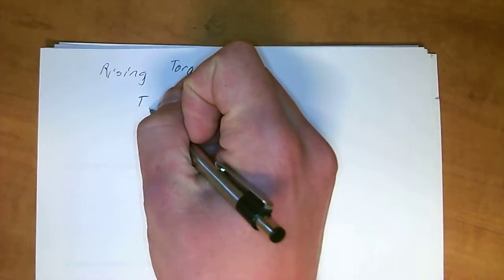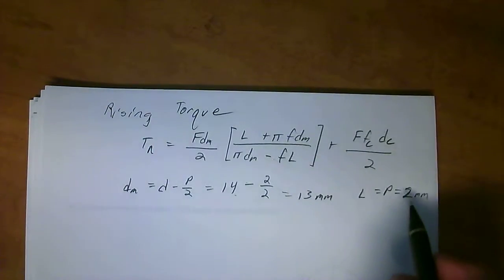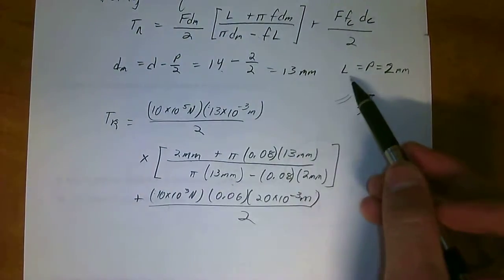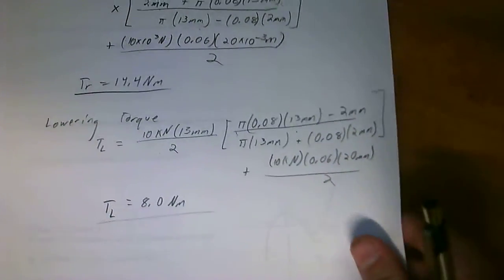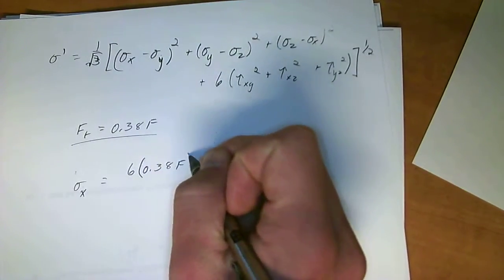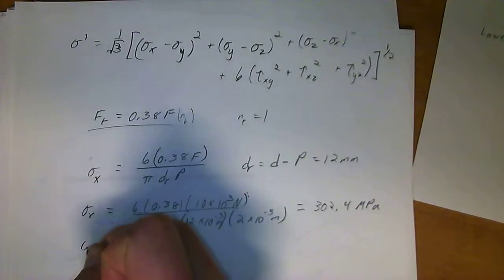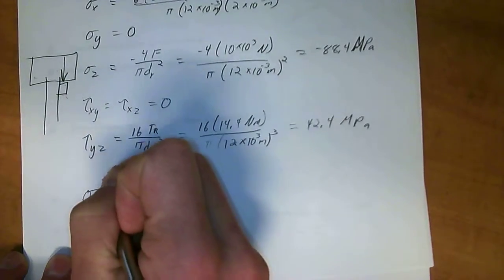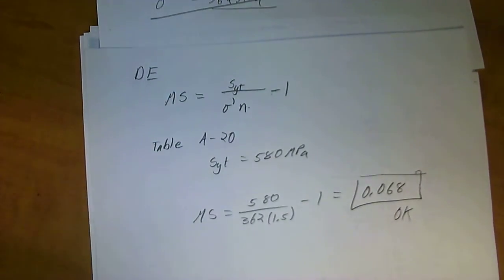Power Screw Analysis